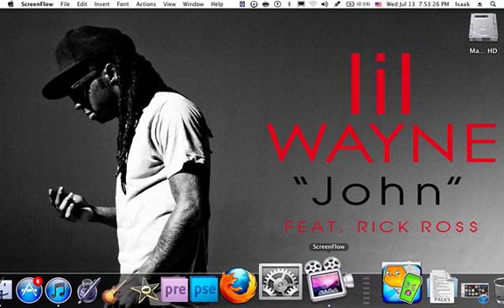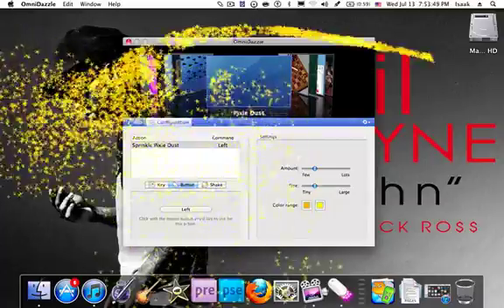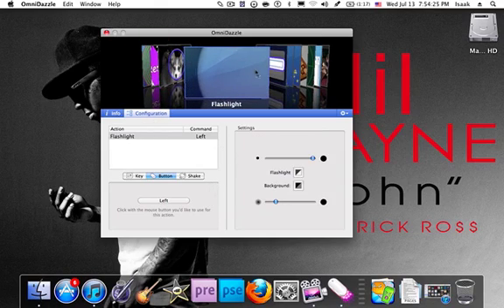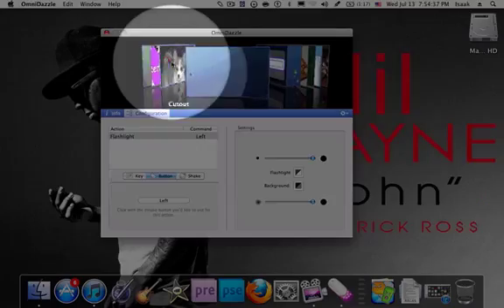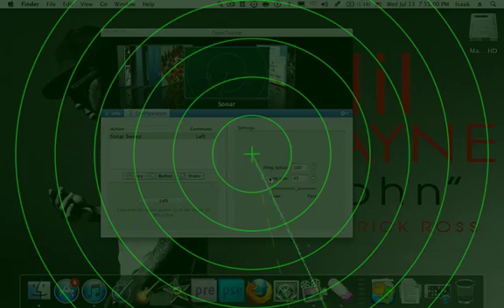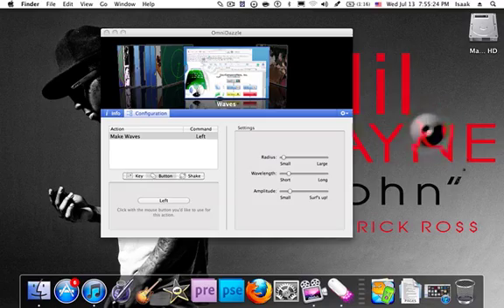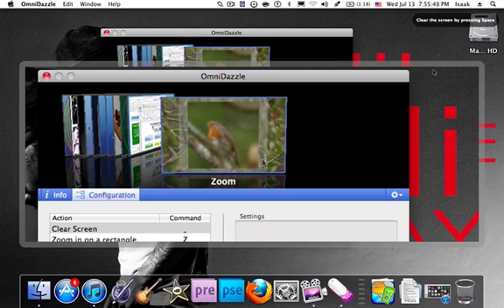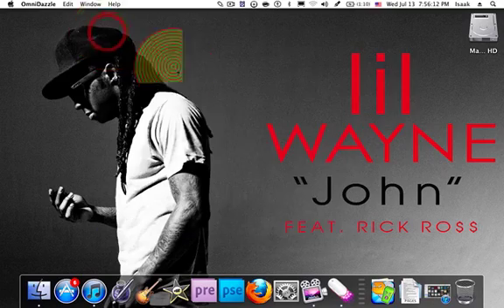How to Get Mouse Effects on Mac OS X